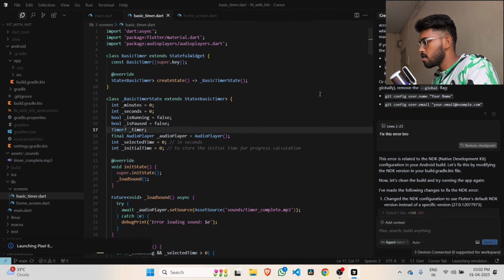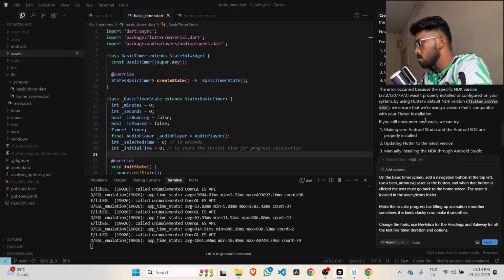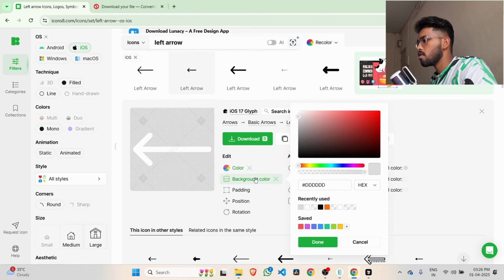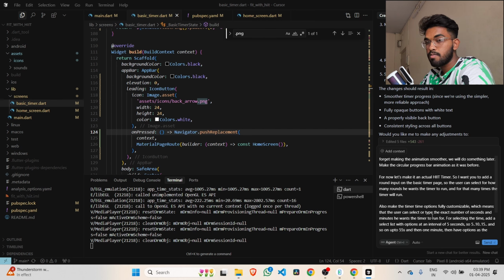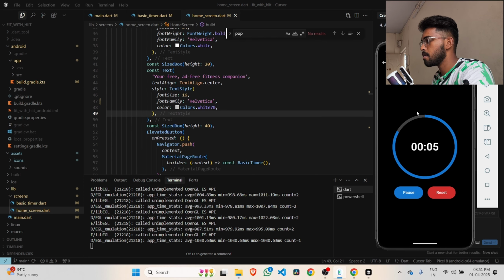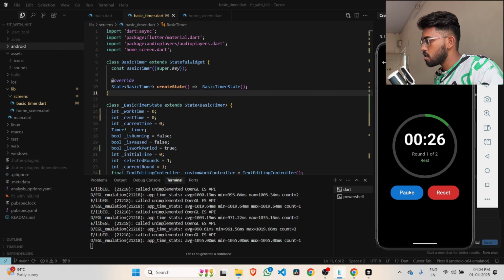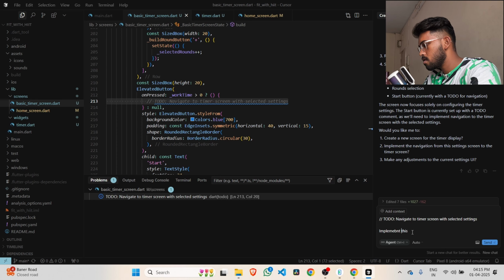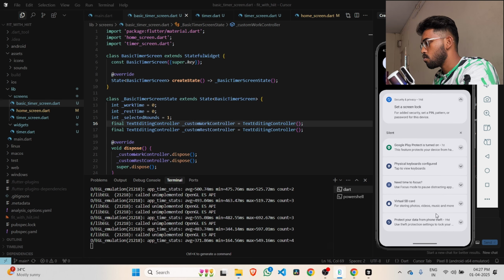Raw Devlog 2 - Timer Screen Fix, Custom Time, UI/UX, Much more Progress!!!